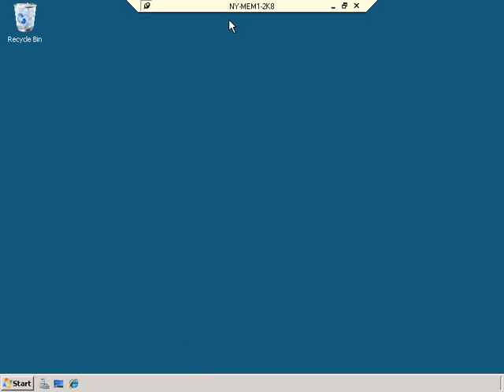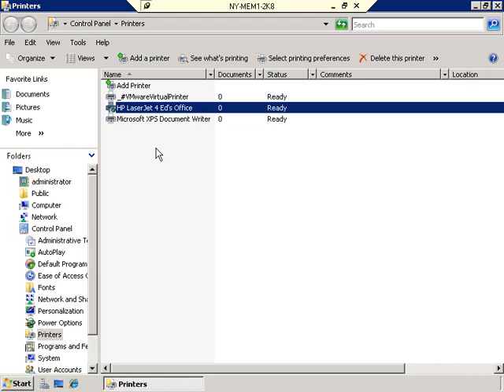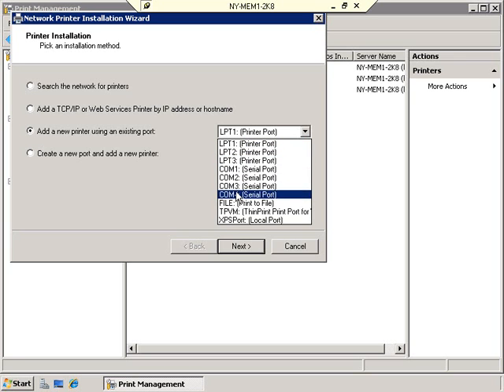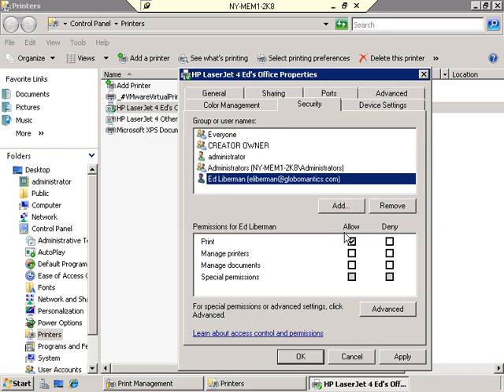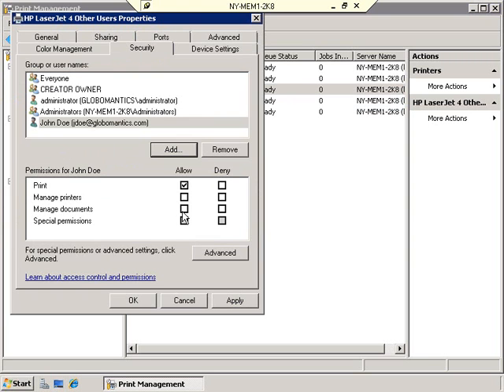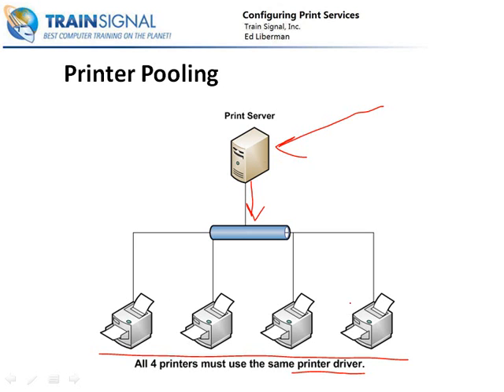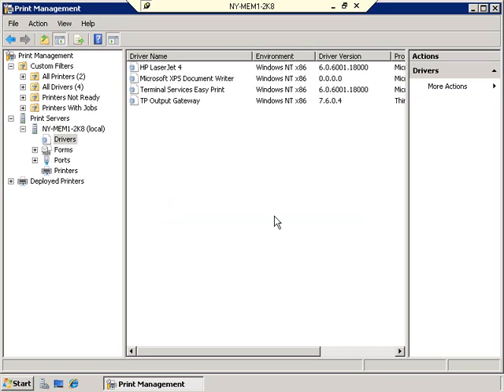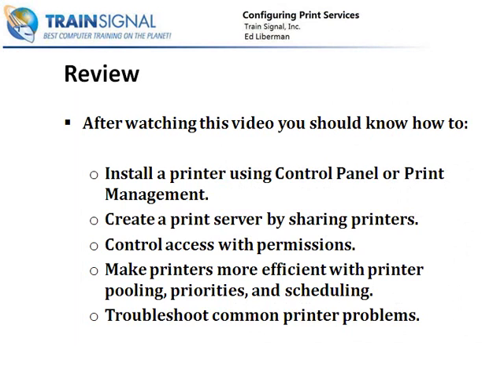Windows 2008 Network Infrastructure - 10